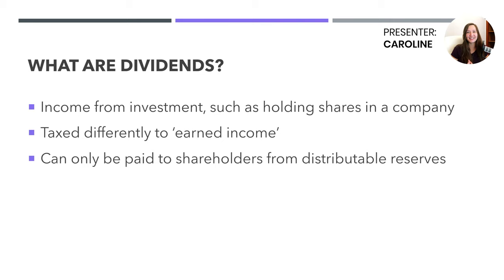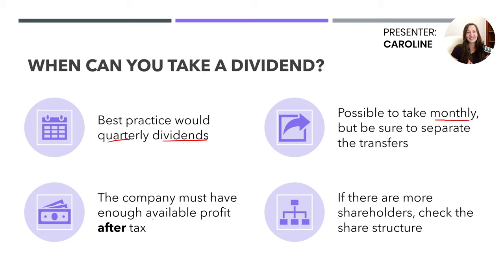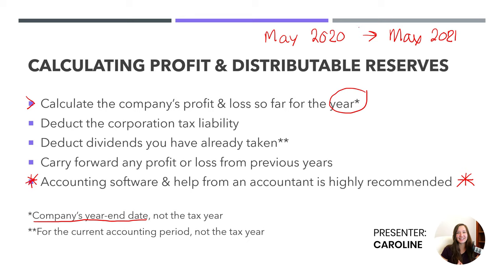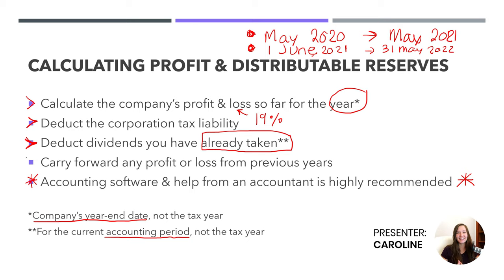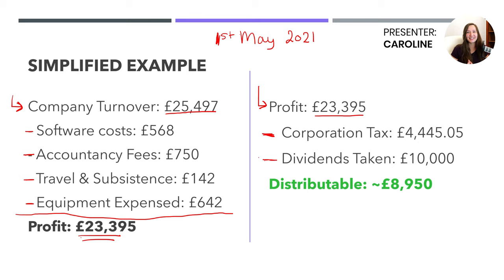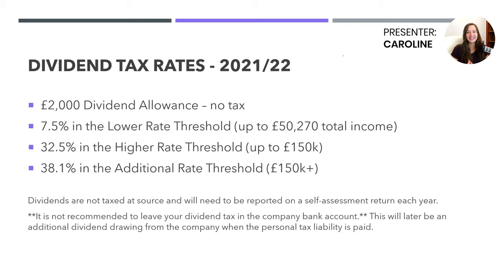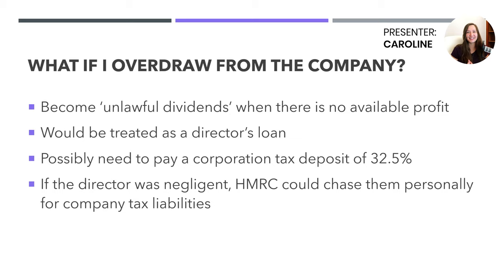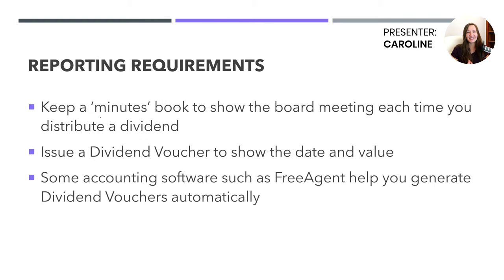How to Pay Yourself DIVIDENDS - Limited Company Dividends Explained (UK)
Let's look at How to Pay Yourself Dividends. In this video we'll explain Limited Company Dividends and how they work to ensure that you never take too many dividends from your company.

Only shareholders can receive dividends from your limited company so keep that in mind if you want to issue payments to others!

--Timestamps--
00:00 - Intro
00:21 - What are Dividends?
01:26 - When can you Pay Yourself Dividends?
02:43 - How to Calculate Profit Available for dividends?
05:47 - Dividend Profit Calculation Example
09:02 - Dividend Tax Rates & Allowances
10:38 - What happens if You Take Too Many Dividends
12:18 - How to Pay Yourself Dividends
12:51 - Minutes Book Record & Dividend Vouchers
14:09 - Helpful links (below)
14:59 - Outro